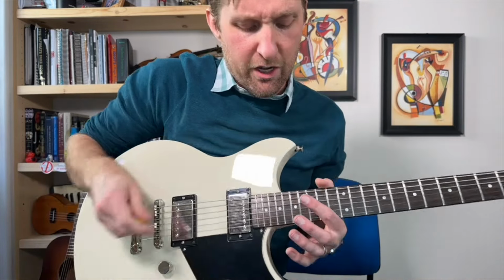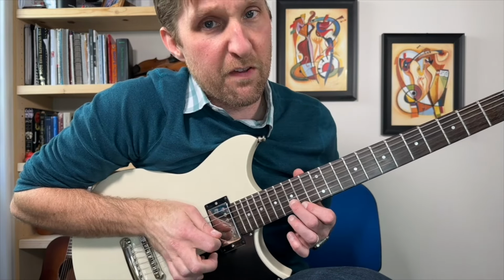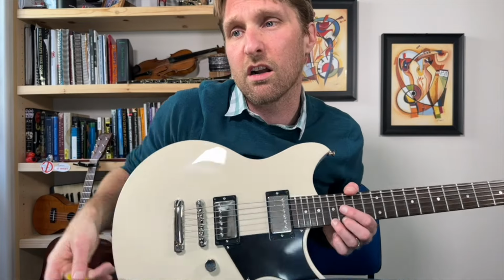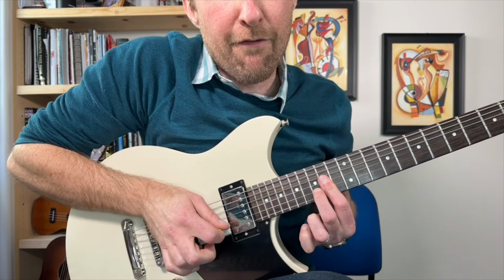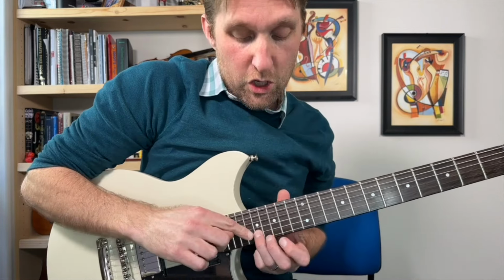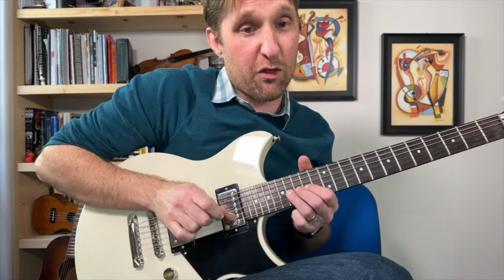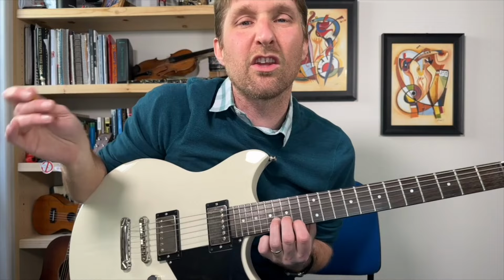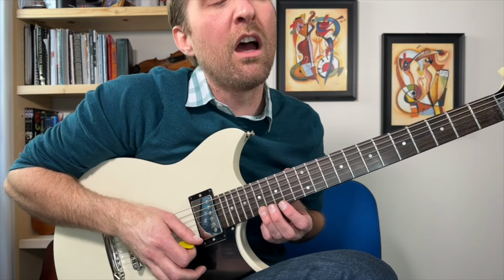Rapp Snitch Knishes Guitar Tutorial - MF DOOM - Guitar Lessons with Stuart!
🎸 Check out my FREE guitar courses - 11 Essential Tips for Every Guitarist and Barre Chord Mastery! Enroll in both courses for FREE right NOW

Want to be in the know about upcoming song tutorials before they hit YouTube? Sign up for my weekly mailing list and get the inside track on the release schedule, plus bonus content!

🔹Blackstar ID:CORE 10 v4 Guitar Amplifier
🔹Snark Clip-On Tuner
🎸My Recommneded Acoustic Guitar: Yamaha FS800